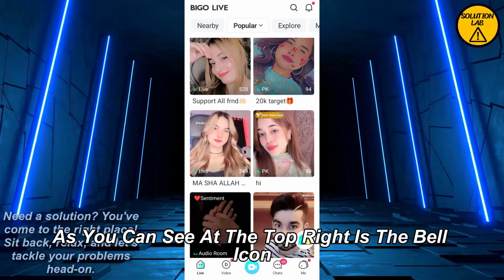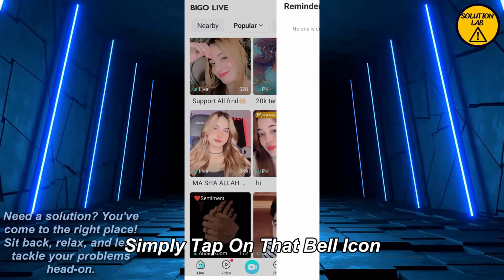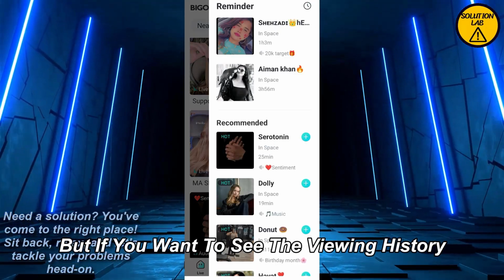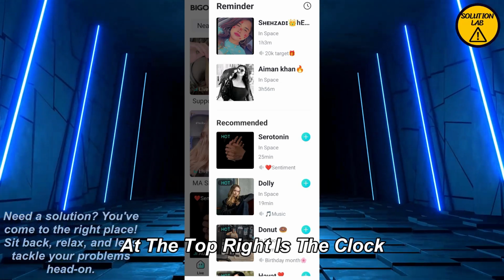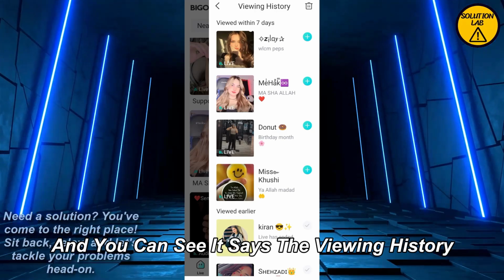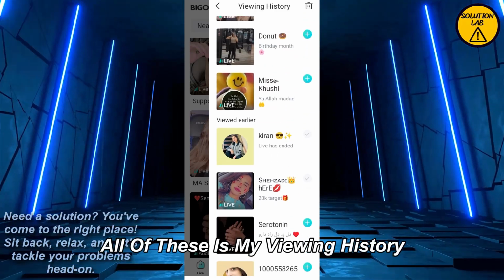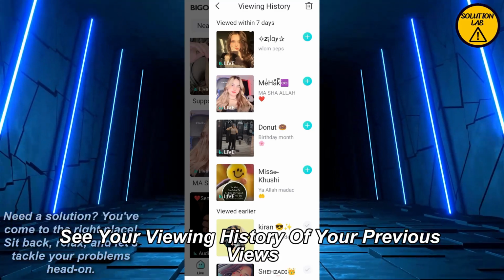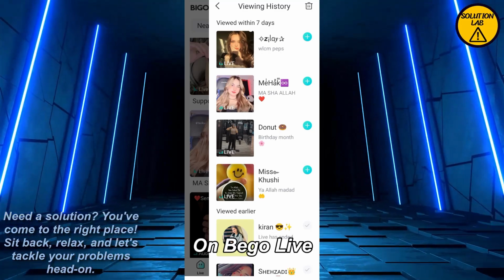How To Check Your Viewing History On Bigo Live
In this video we will learn "How To Check Your Viewing History On Bigo Live"